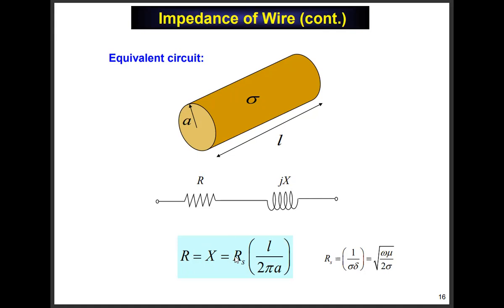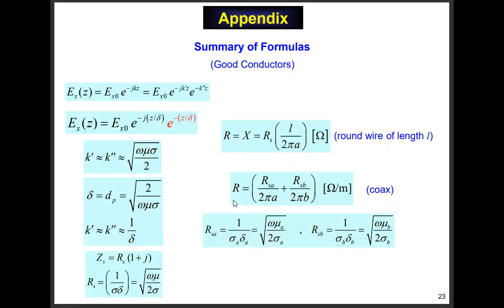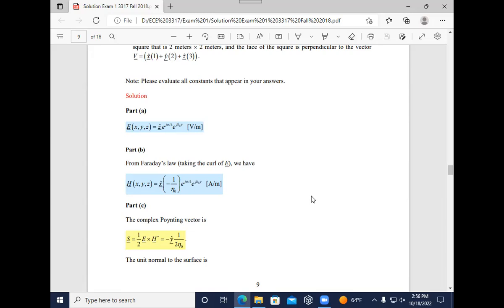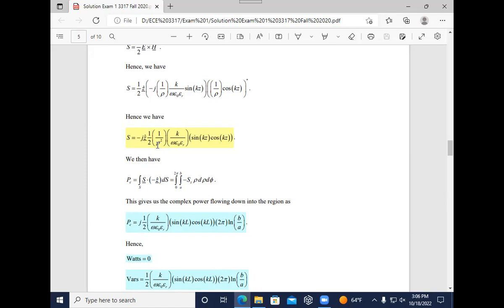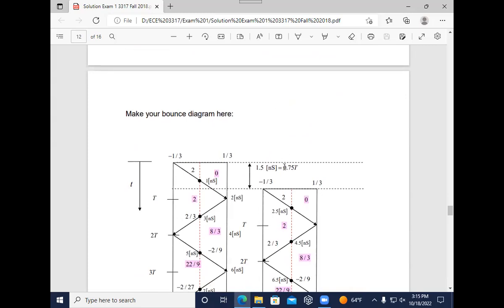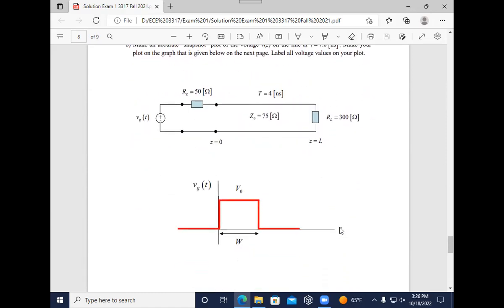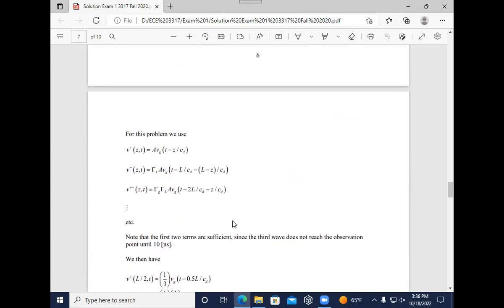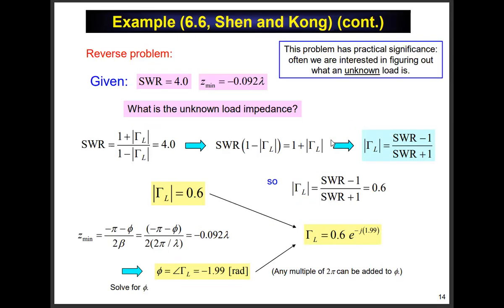Lecture 18 - Plane waves and Exam 1 Review (Notes 16)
Originally recorded on 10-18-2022 by Dr. Jackson at the University of Houston.
Course: Applied Electromagnetic Waves - ECE 3317

Chapters:
0:00 - Notes 16 continued
10:53 - Exam 1 Review
1:12:15 - end